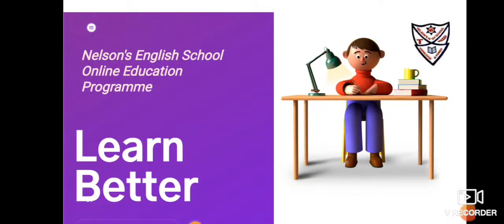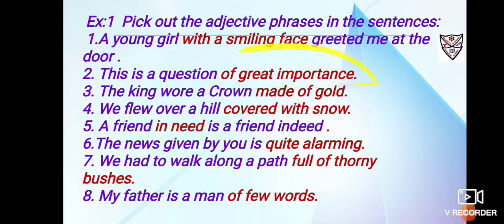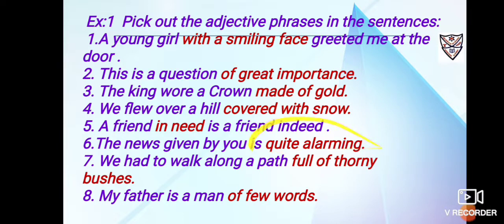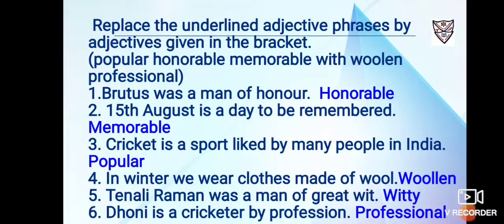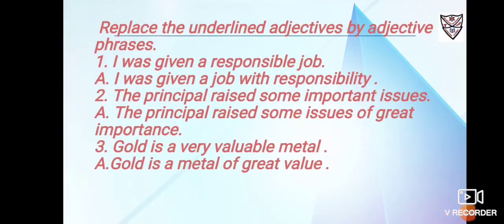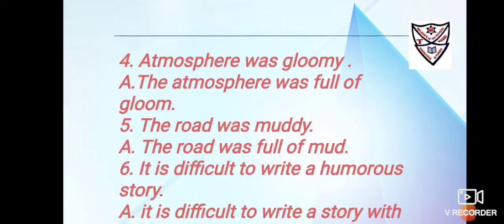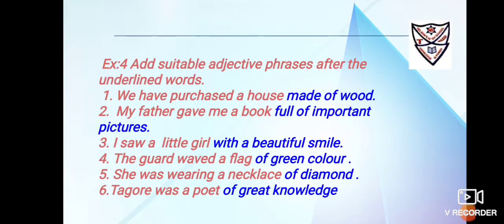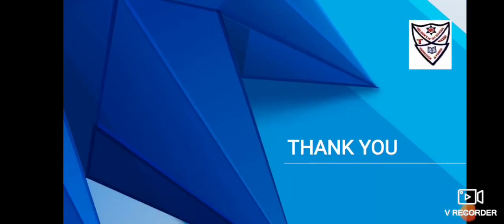Std-VII Sub-English grammar Phrases: Adjective phrases oral worksheet